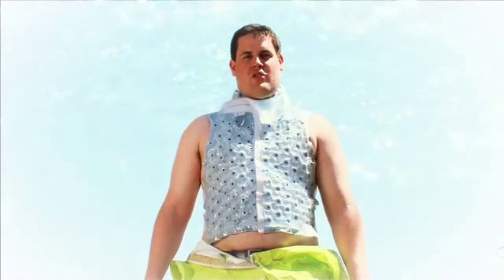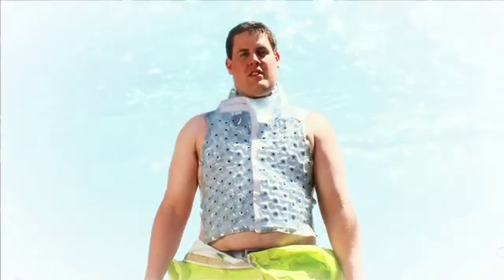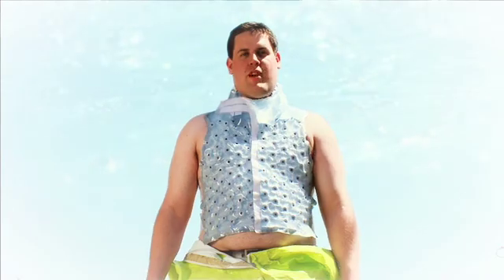ENTERPRIZE2009 GrwIndustries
Against tough competition, GRW Industries won over the Enterprize judges and collected $100,000 to commercialise their revolutionary personal cooling vest for emergency workers and miners.

UQ Business School's Enterprize competition awards $100,000 to the winning business plan and pitch and this year saw seven outstanding finalists vying for the prize at Pitch Day on Friday 16 October.

The winning CoolMe™ technology developed by GRW Industries is a disposable vest that can be worn under protective clothing, achieving temperatures of three to five degrees Celsius through a chemical reaction inside the vest.

"It's is a personal cooling vest designed to limit the effects of heat stress during physical activity in hot and humid environments, in particular for people wearing protective clothing like by fire fighters, " said Robert Ennis-Thomas, a member of the GRW Industries product development team from James Cook University.

Fellow team member Glen Deakin said it was while working with the Queensland Fire and Rescue Service on a wellness program in 2005 that the one of the officers highlighted the issue of heat stress.

"He was curious if anything could be done to assist them. Following this I spoke with two James Cook University colleagues, technical officers Robert Ennis-Thomas and William Armstrong, and together we started work on the problem," Dr Deakin said.

Four years of research and development paid off when the CoolMe vest won UQ Business School's Enterprize competition.

Team member George Adamson said the prize money would allow the team to take the next steps in reaching the market so that the benefits of the CoolMe™ technology could be provided to users.

UniQuest, the main research commercialisation company for UQ and for James Cook University will continue to help GRW Industries optimise the commercial potential of this exciting innovation.